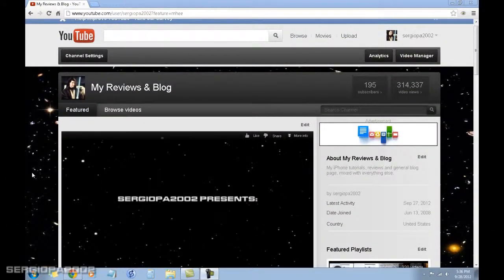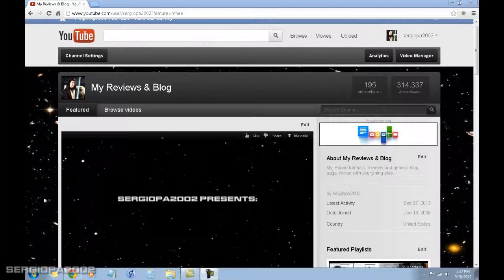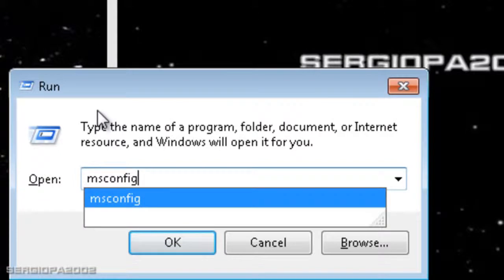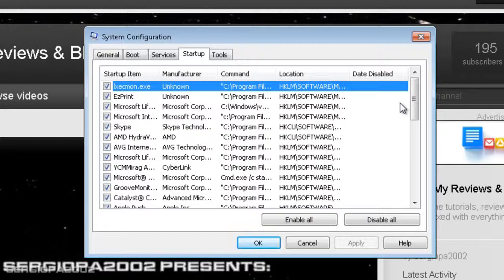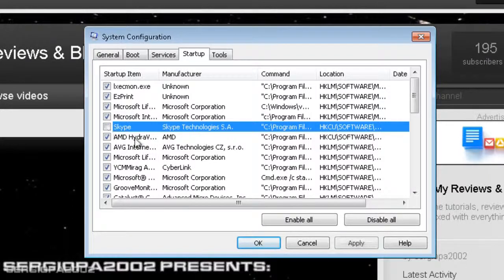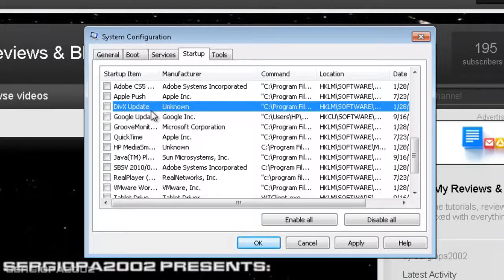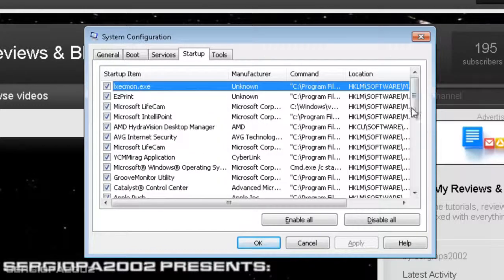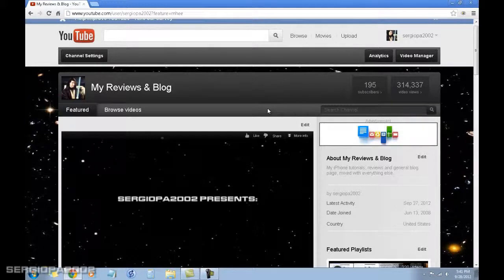How to speed up your Windows pc computer by not loading unnecessary start up processes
Hello, on this video I explain what to do to unload unnecessary start up applications to make your Windows PC start faster.